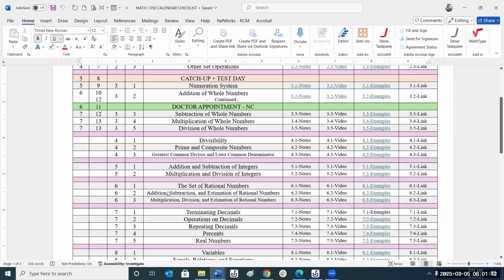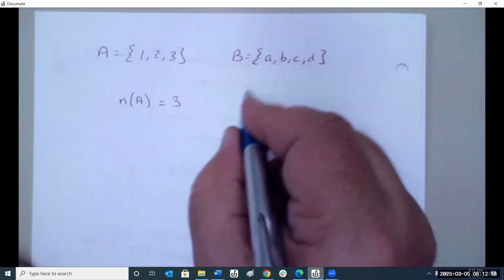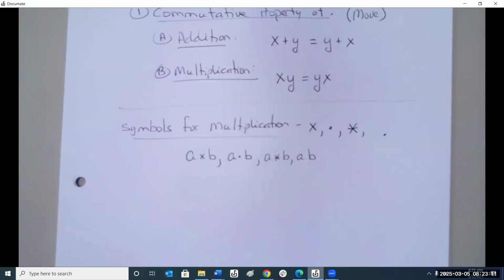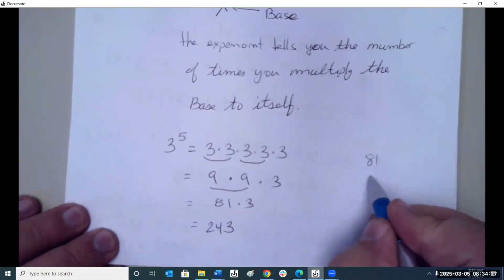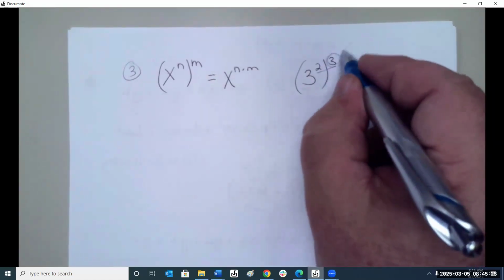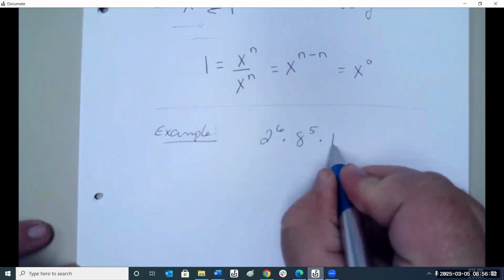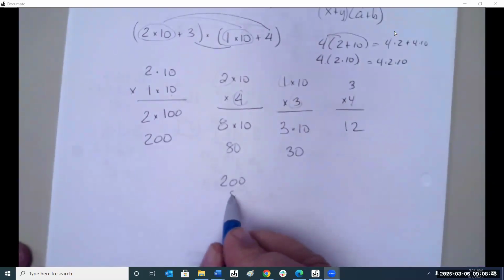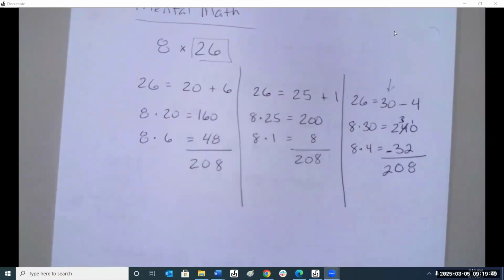MATH 1350 CH 3 SEC 4 Multiplication of Whole Numbers DAY 13